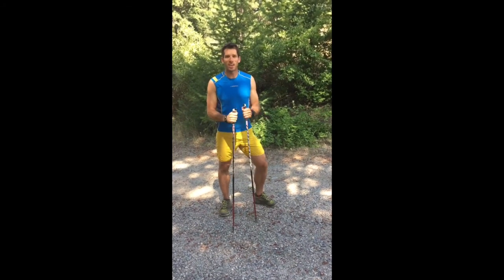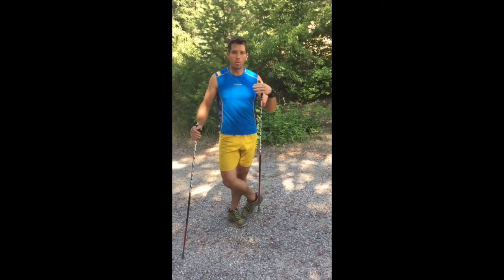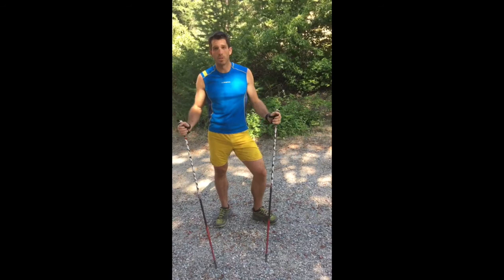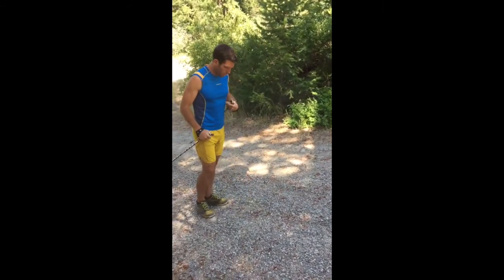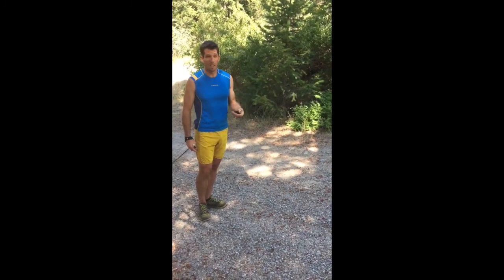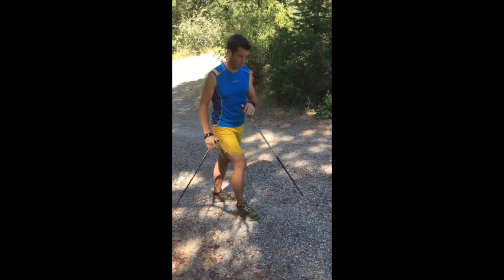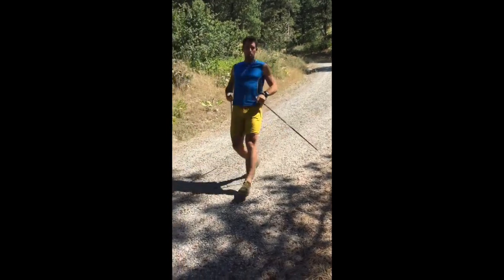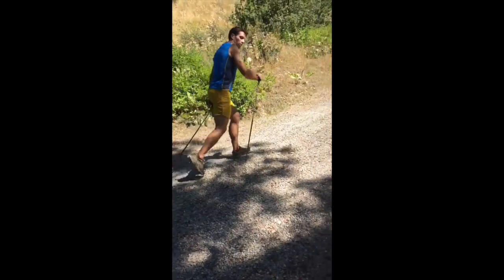Cascade Endurance Video Series || Technique Training: MooseHoofing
The second in our series on ski imitation drills, this video describes "moose hoofing", a more dynamic technique which employs a quick ground impact and emphasized hip extension.